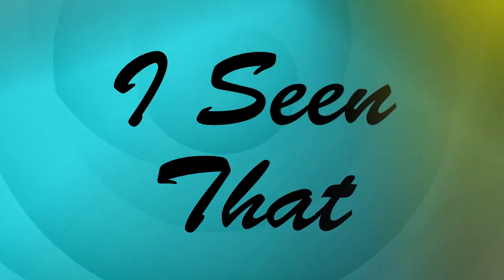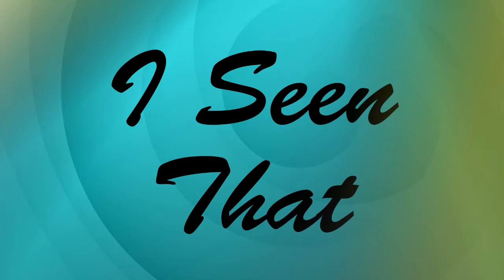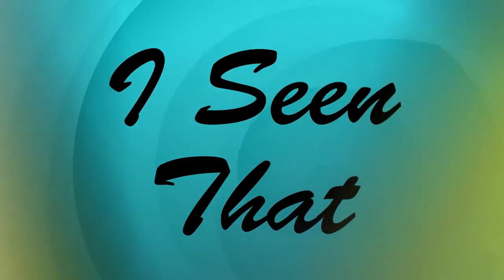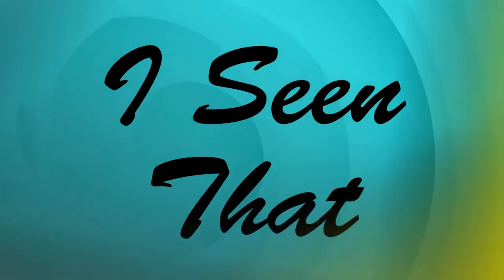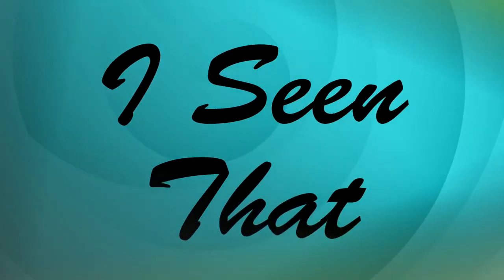Game Over Man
Taylor and Allen have been friends for over 20 years and rarely ever agree. So we decided to talk and fight about which movies are worth watching.